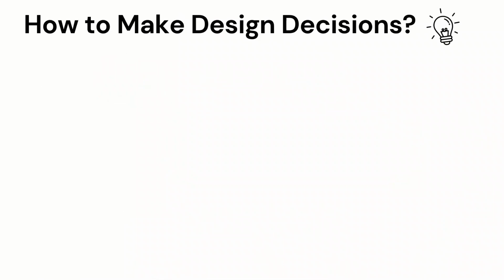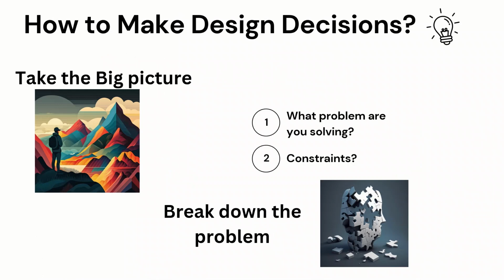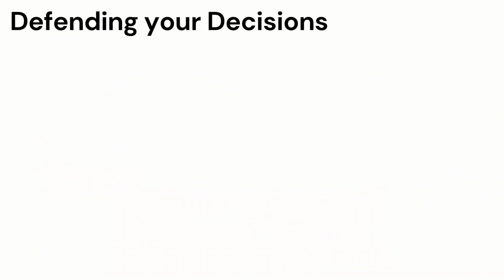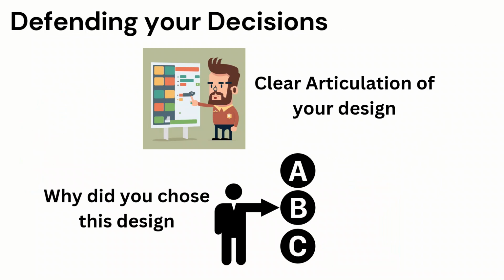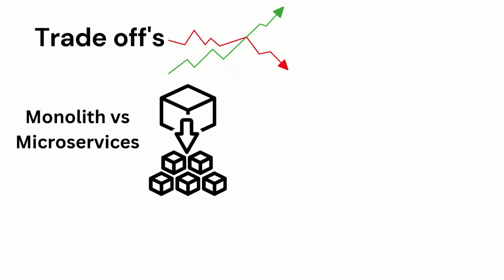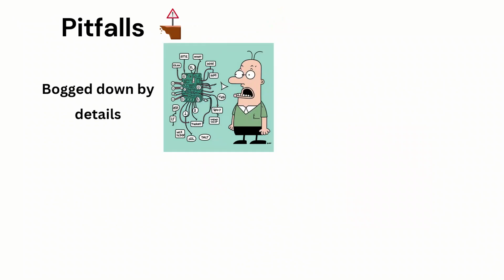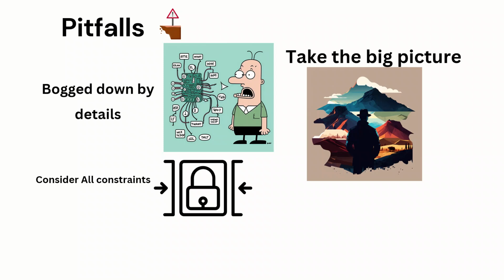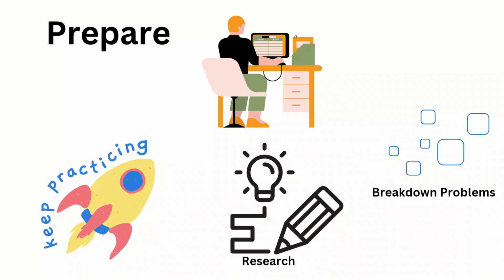Cracking System Design Interview - Decisions, Tradeoff's and Pitfalls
Looking to level up your system design skills? Don't miss this must-watch video that covers everything from making sound design decisions to defending your choices, understanding tradeoffs, and avoiding common pitfalls. Whether you're a seasoned designer or just starting out, this informative and engaging video is packed with valuable insights and practical tips to help you succeed. Get ready to master the art of system design and take your career to new heights with this essential guide!